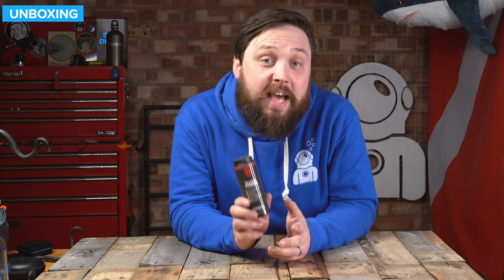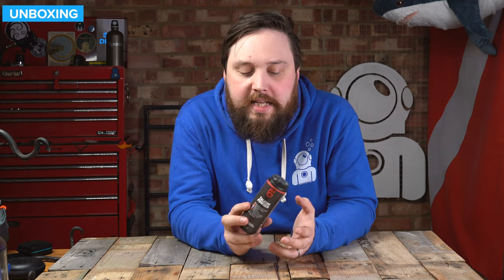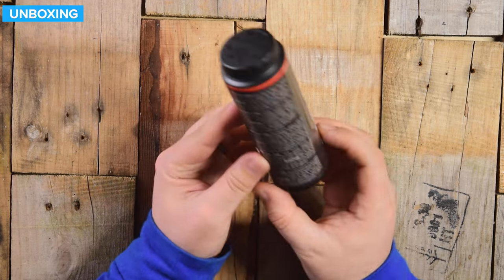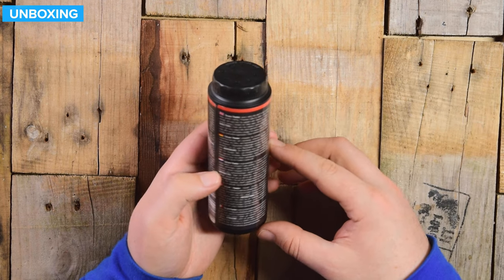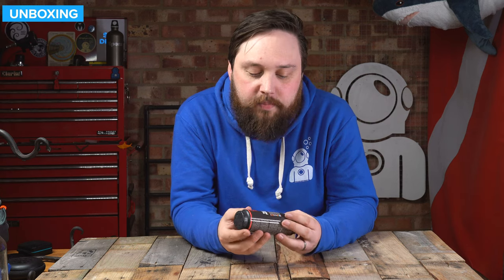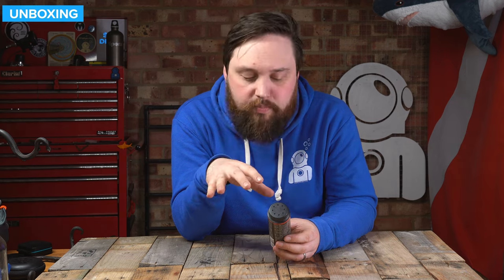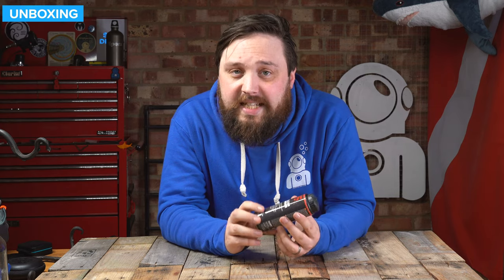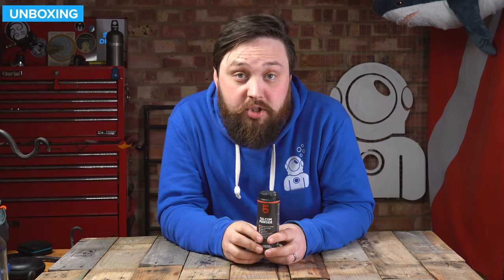GearAid Talcum Powder | Unboxing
GearAid Talcum Powder is a light, unperfumed talc made from fine French chalk made to make donning your drysuit smoother. Drysuit seals are made to stick close to your skin so when you don your suit before a dive can be tricky and you don't want to pull on the seals too much. A fine layer of Talc will let the seals glide over your hands and seal around your wrist.

Who's Talc For?
Primarily for drysuit divers, talc creates a smooth, dry layer so your drysuit seals glide on easily. The ultra-fine powder disappears over time so it doesn't clog up valves and because it is unscented it won't harm your seals. Other talcs with perfume or scents can affect your seals and break them down so you need to replace them.

Timestamp
00:00 - Hello
00:40 - Unboxing...I guess
01:17 - Closer look
02:02 - K-Bye